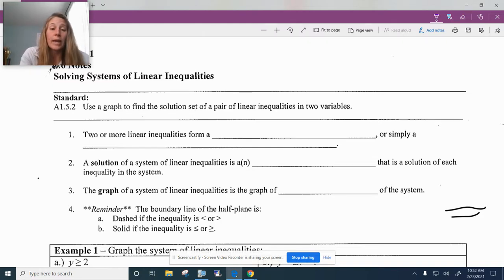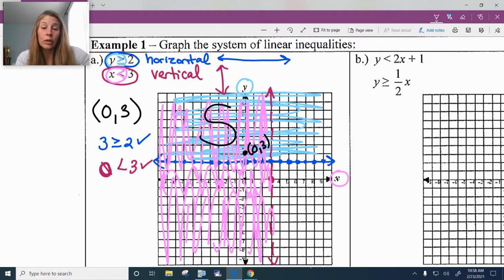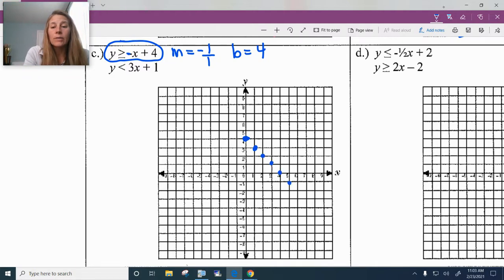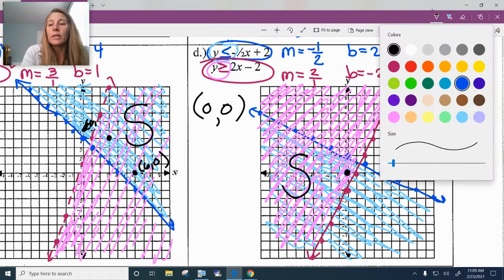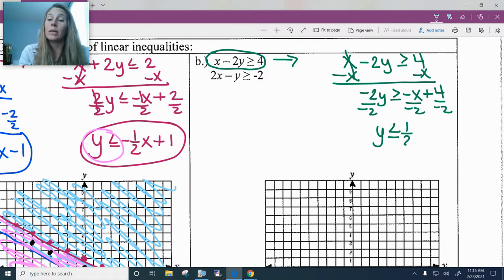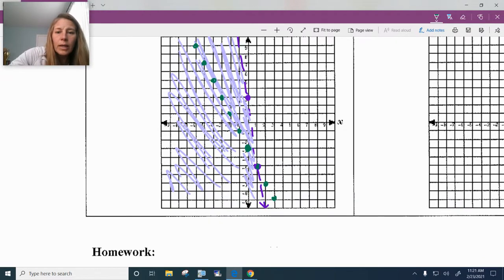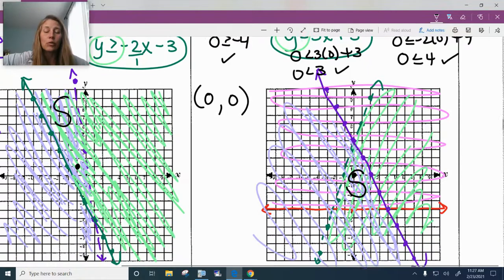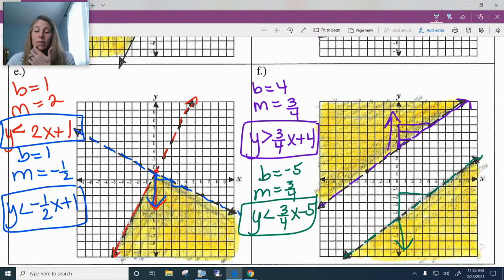6.6 Systems of linear inequalities